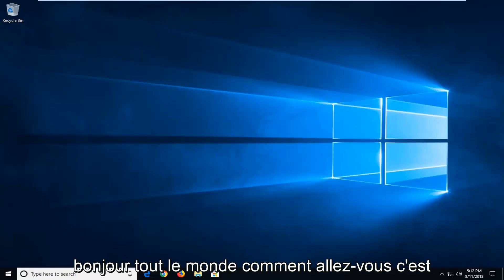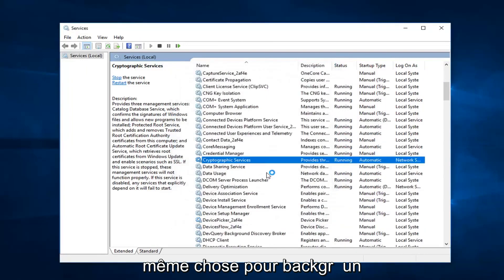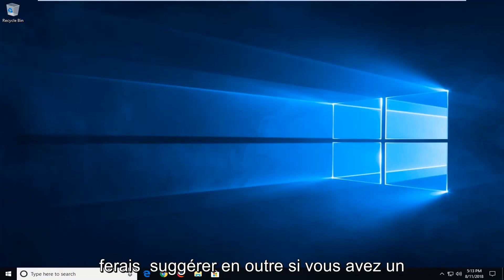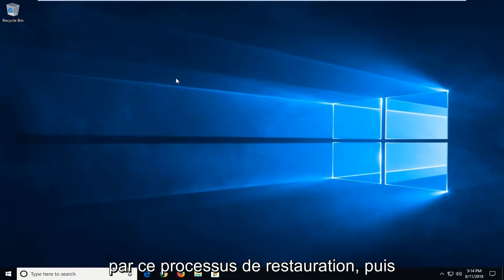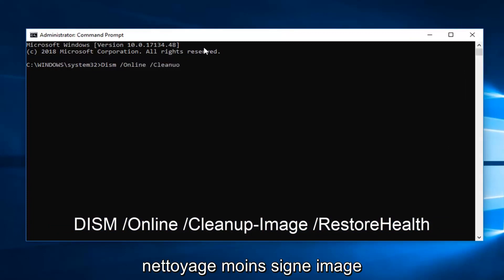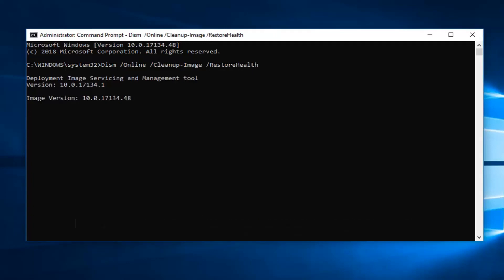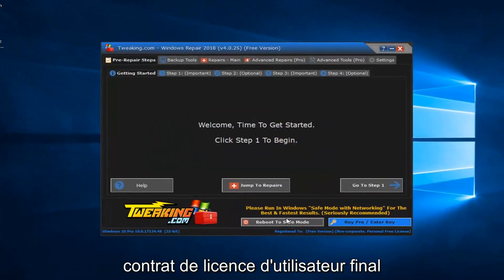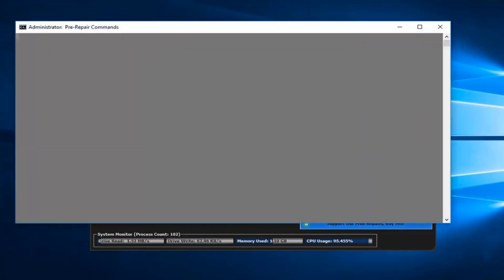Windows 10: Mail correction de l'erreur 0x80070490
Comment réparer le code d'erreur 0x80070490 sous Windows 10/8/7.

L'erreur 0x80070490 est un code d'état signalant un fichier ou un processus corrompu dans le magasin de composants système ou dans la maintenance basée sur les composants (CBS). Les deux services ont la responsabilité d'exécuter et de superviser toutes les opérations de mise à jour liées à Windows. Tout dommage ou corruption dans leurs fichiers peut rendre le composant Windows Update inutilisable.